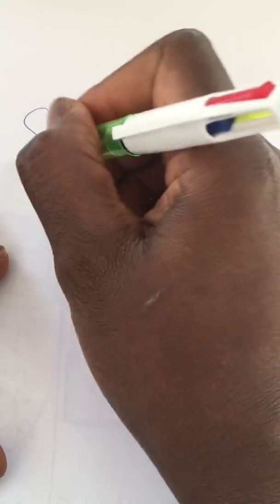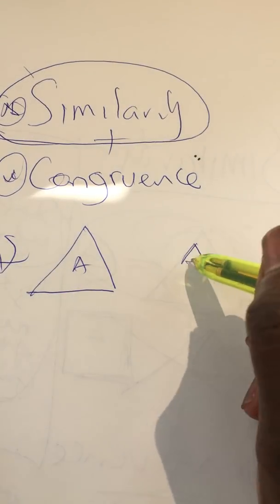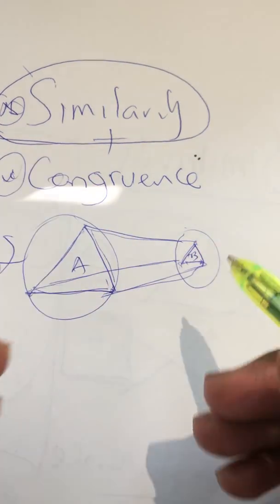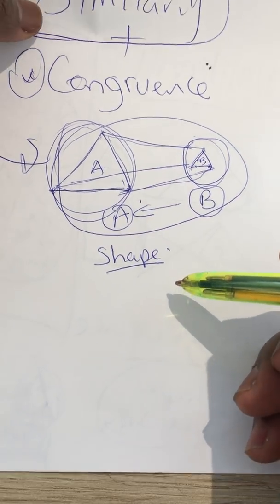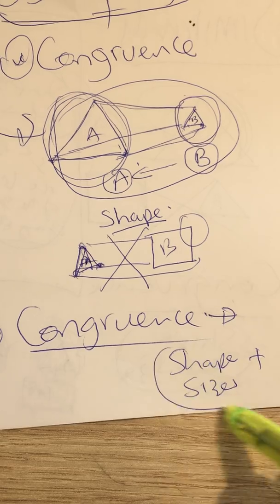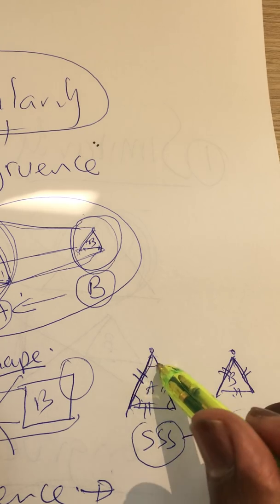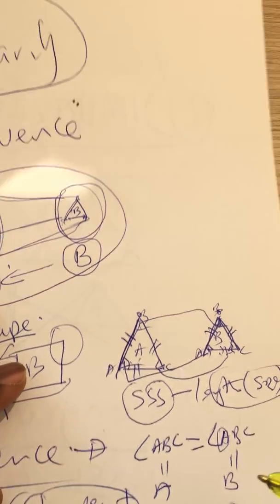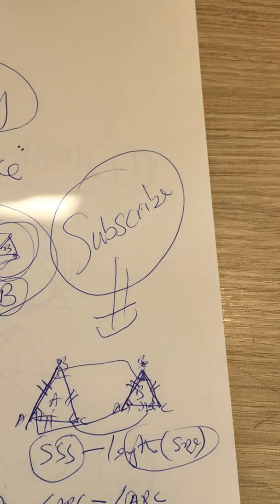Similarity and Congruence in Geometry-part 1/2. What is similarity and congruence ??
This video is about similarity and congruence, part 1/2 and the second part will look at the shortcuts or conditions for congruence. By the end of this video, you are expected to have gained an understanding of similarity as a ratio between two objects in  geometry and how congruence differs or relates to similarity.